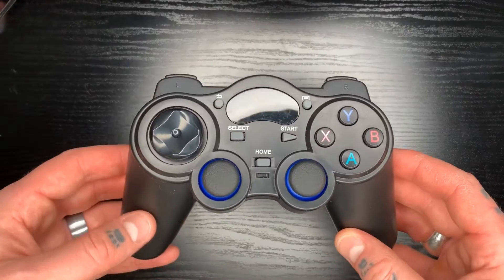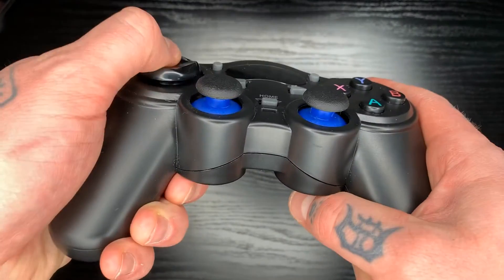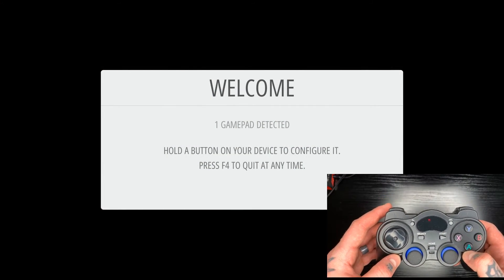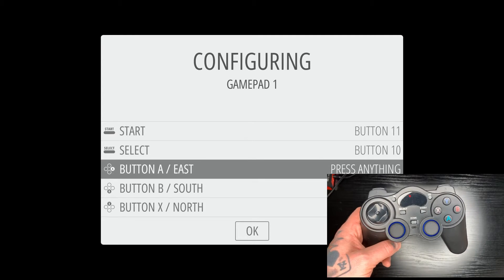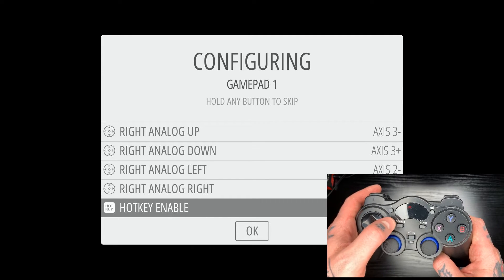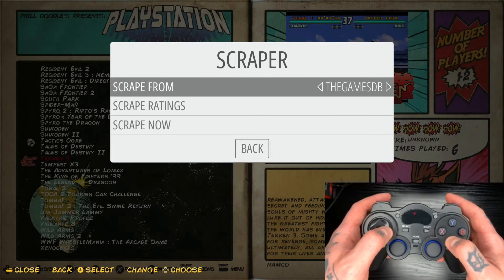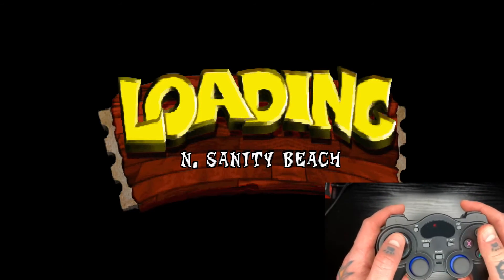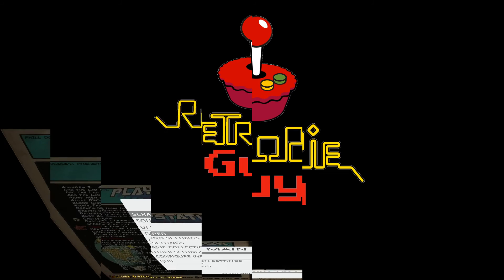How to Setup & Configure A Wireless USB PlayStation Gamepad Controller On RetroPie - Raspbeirry Pi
This is a quick tutorial on how to setup and configure a USB Wireless PlayStation Gamepad Controller to RetroPie.

The process is super easy to navigate and configuration/mapping of this controller only takes a minute or two!

This particular wireless usb PS controller is really amazing. The updated D pad is extremely smooth and so much easier than the standard PS D pad.

The extra buttons on the center of this controller also are nice features when pairing with RetroPie. In this video I just mapped the hot key the standard way I would on any other controller but you have many additional options on this controller if you'd like to set that hotkey up differently here.

RetroPie Guy PlayStation Style WIRELESS Black USB Gamepad Video Game Controller

RetroPie Guy 256GB Game Collection Card For Raspberry PI 4 & 400